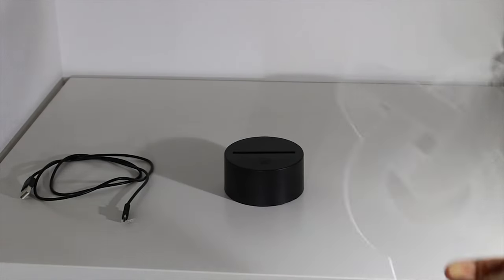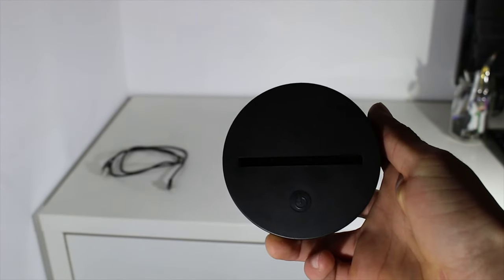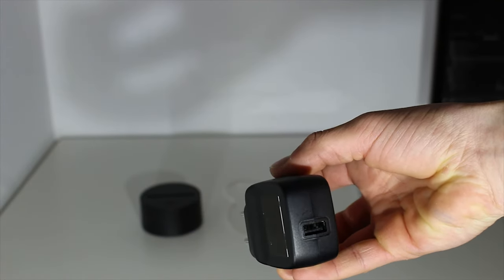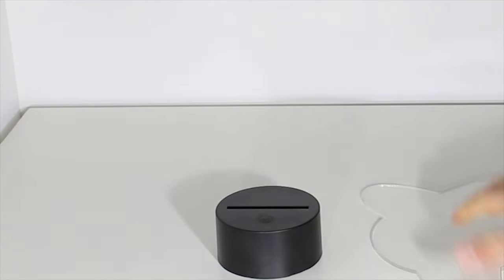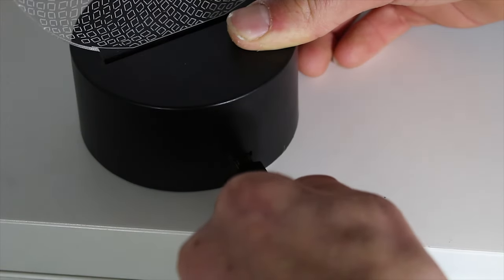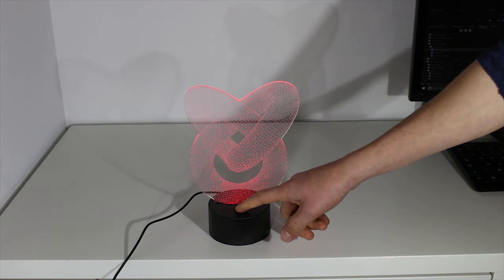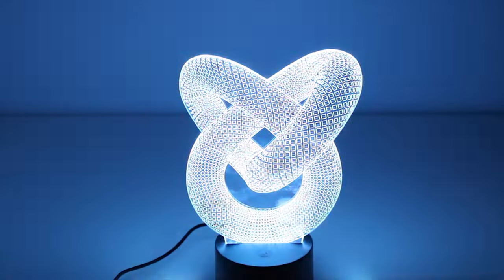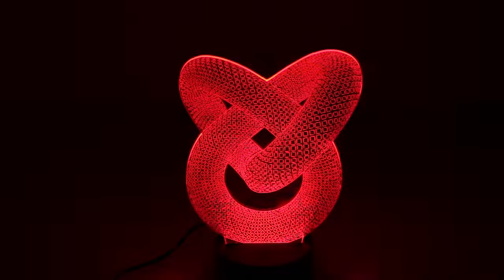Lampe 3D Steily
●▬▬Les informations de la vidéo▬▬●
Lien des produits de la marque Steily:

Salut à tous c'est mon premier partenariat, alors je vous demande qu'une chose c'est de liké ma vidéo merci d’être aussi nombreux à me suivre!

Ring to Ring:

●▬▬Les informations de la chaîne YouTube▬▬●

Jeune Youtuber passionner de l'informatique et de High-Tech à 12ans
fait des vidéos de présentation de produits et des astuces informatique. DODOINFO veut dire tous simplement DORIAN INFORMATIQUE.

●▬▬Le site internet▬▬●

●▬▬Les chaînes YouTube▬▬●

Merci